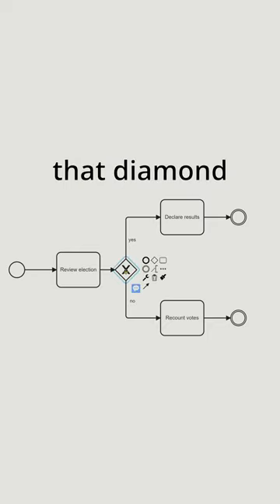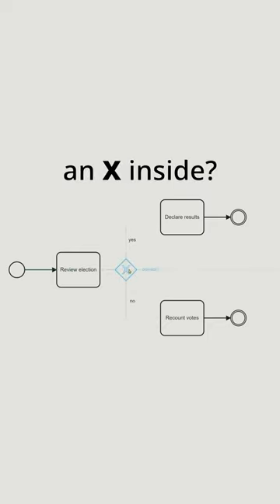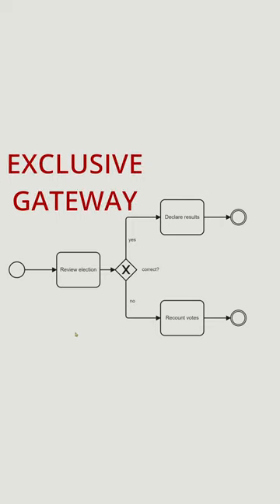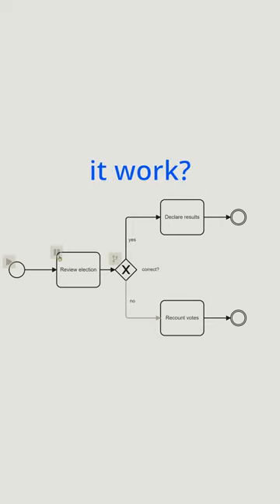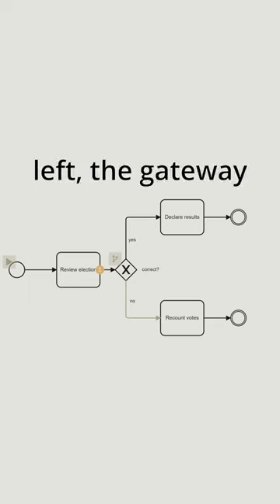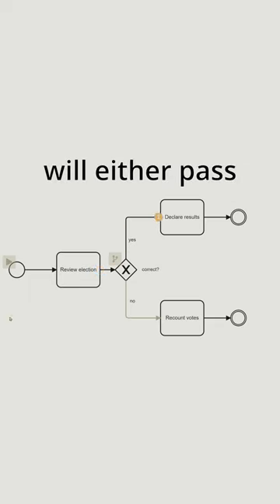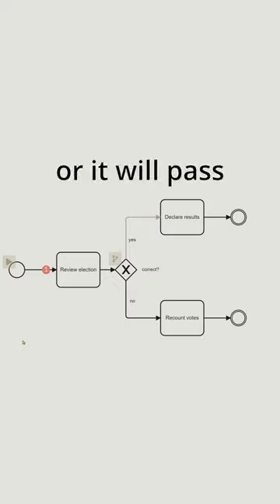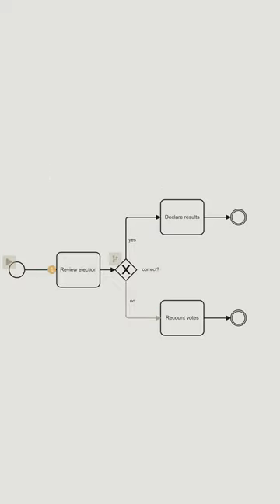Splitting Exclusive Gateway in BPMN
Splitting Exclusive Gateway in BPMN. We explain modeling elements of BPMN control flow. This clip referencences the following workflow patterns video: